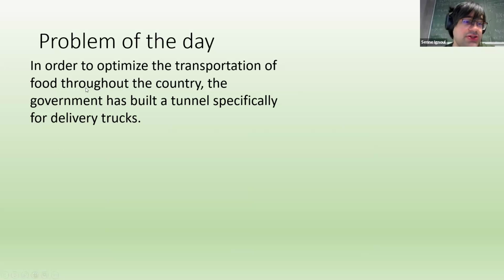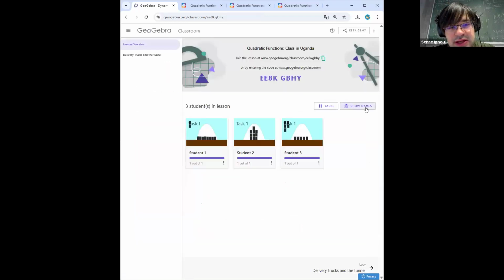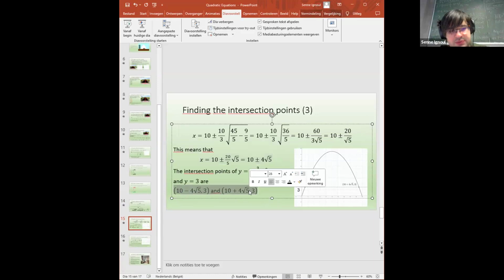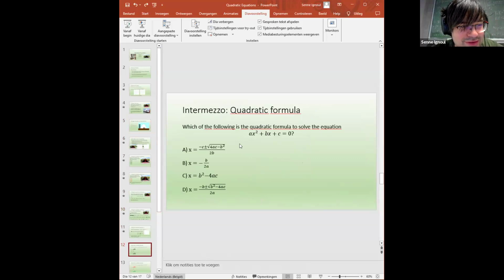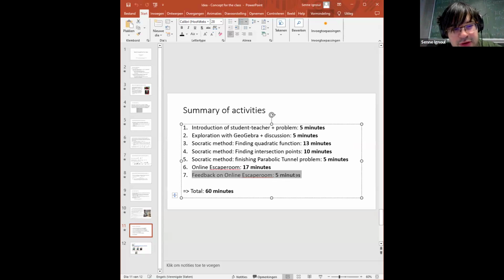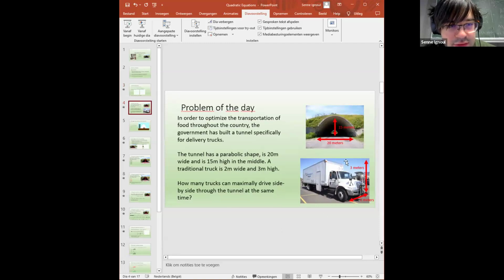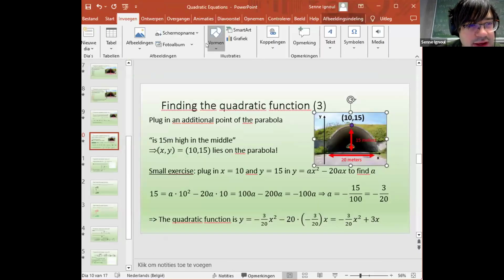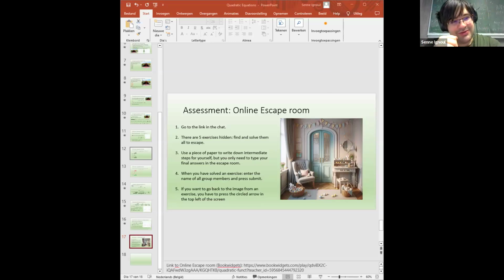Quadratic Equations : Lesson & Assessment Prep Using Escape Door | Senne Ignoul & Kaziba Stephen